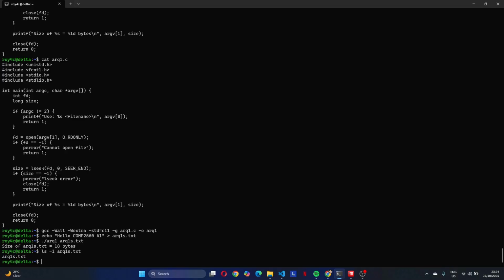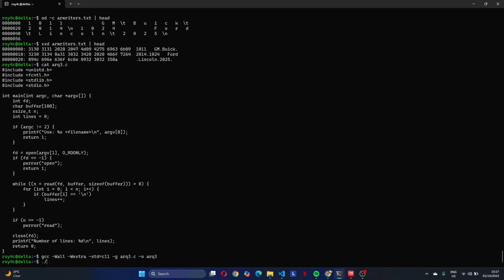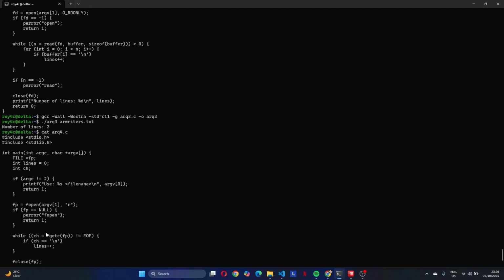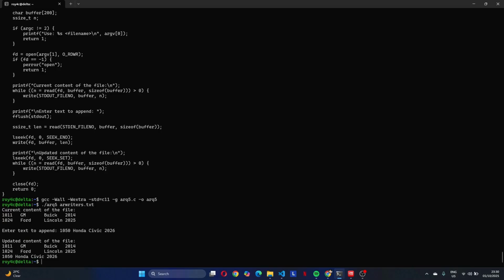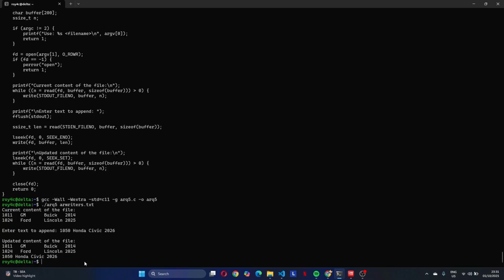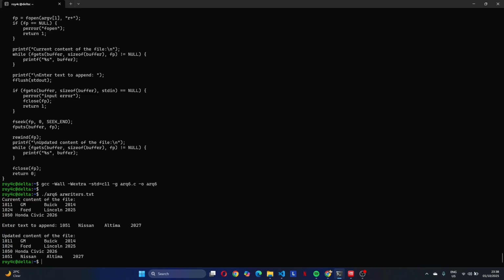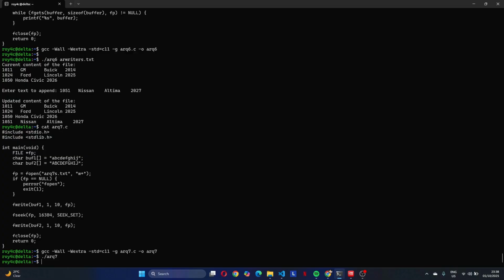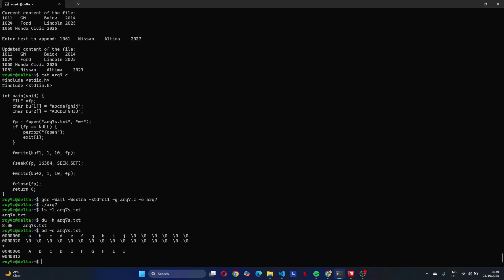Assignment 1 AYUSHMAAN ROY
TIME STAMPS
00:00  - Q1
02:20 - Q2
04:57 - Q3
06:00 - Q4
07:25 - Q5
09:10 - Q6
11:15 - Q7